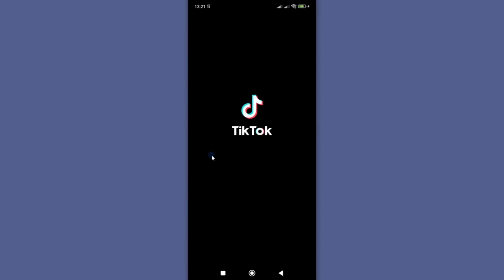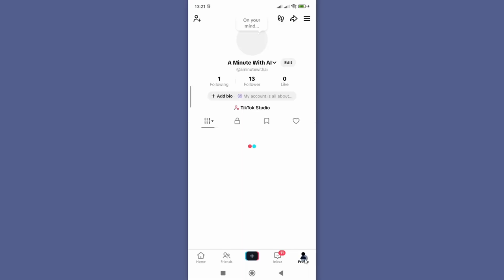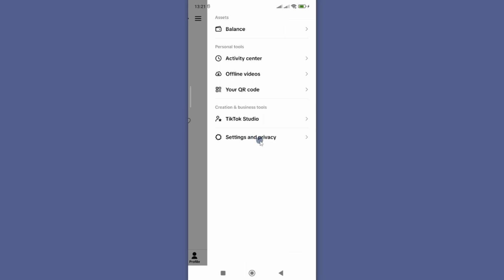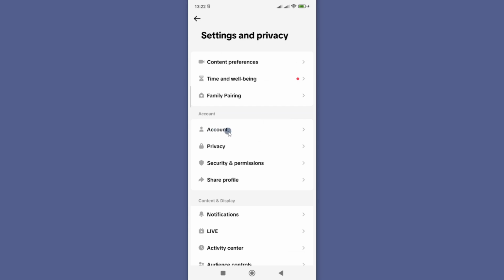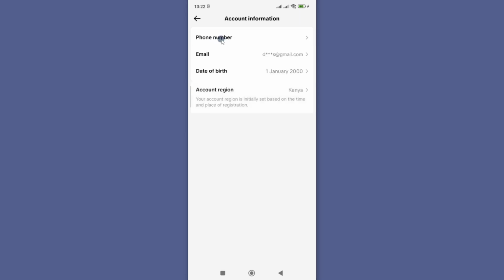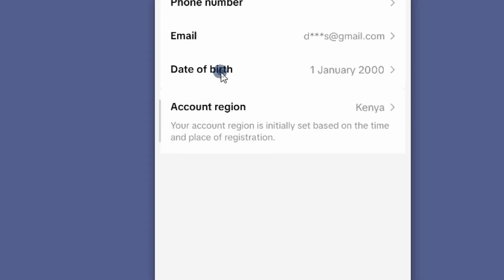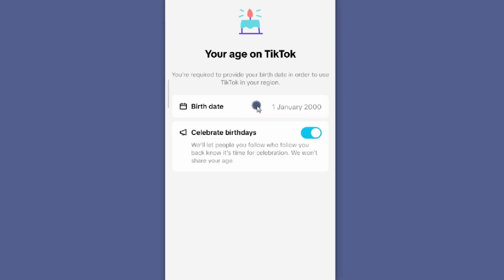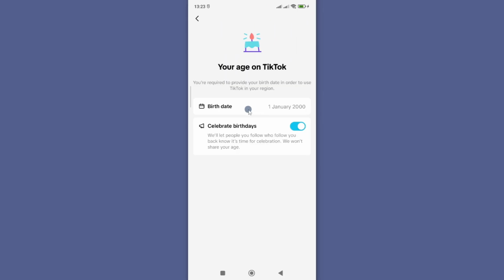How To Change Age And Date Of Birth On TikTok Account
In this video, you’ll learn how to request a change to your age or date of birth on your TikTok account. This easy tutorial explains what options are available, how to contact TikTok support if needed, and what to do if your birthdate was entered incorrectly during signup.

👉 Watch till the end to understand the correct process for updating your age details and avoiding account restrictions.

What You’ll Learn:

Whether you can change your date of birth on TikTok

Steps to request a correction

How to contact TikTok support for account updates

Important things to know about age restrictions